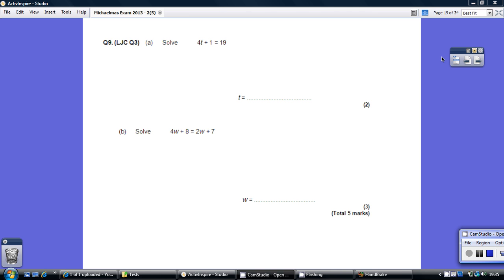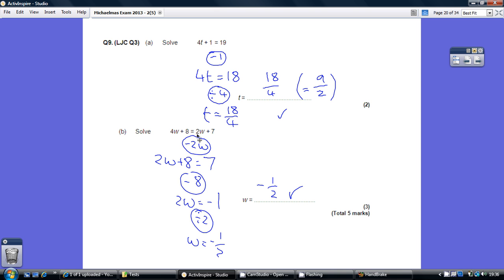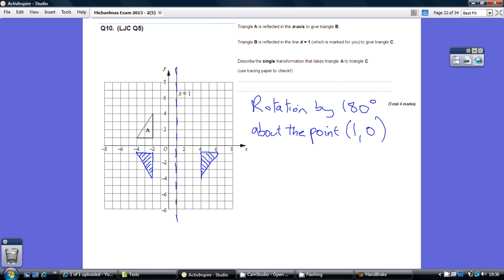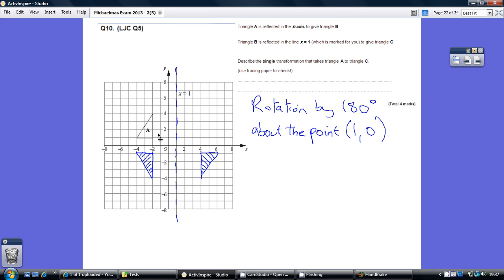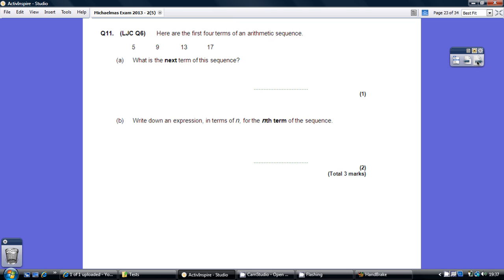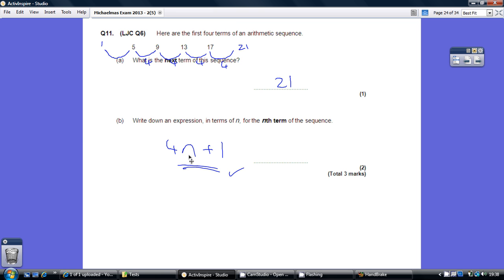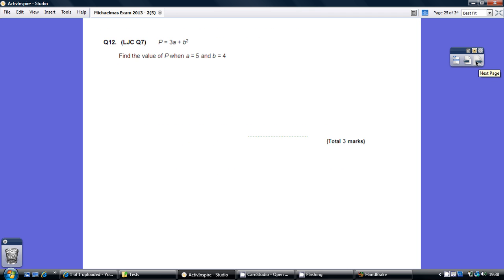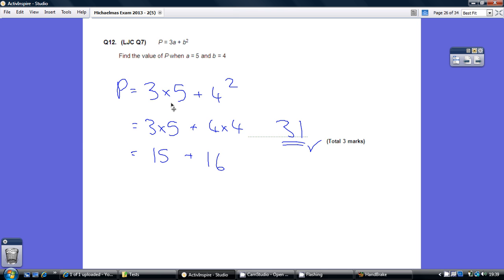Second Form Topics 1 To 10 Michaelmas Exam Part 3